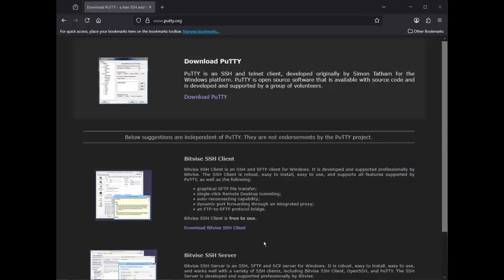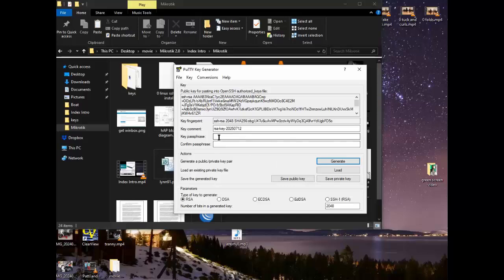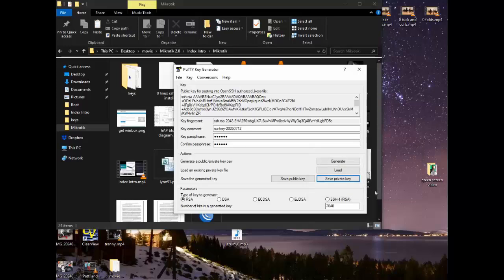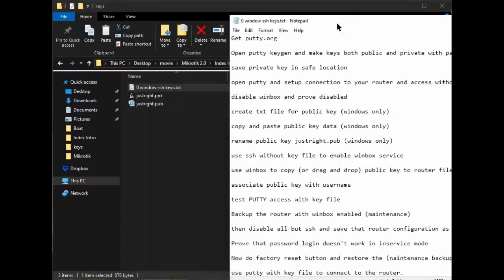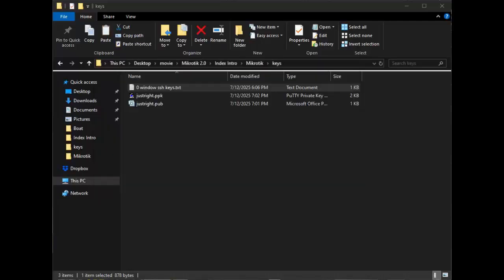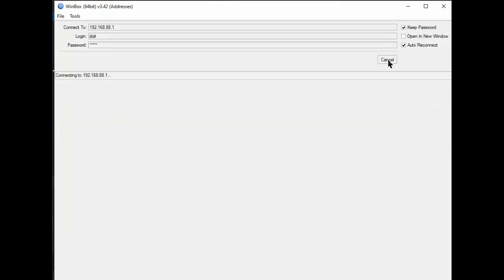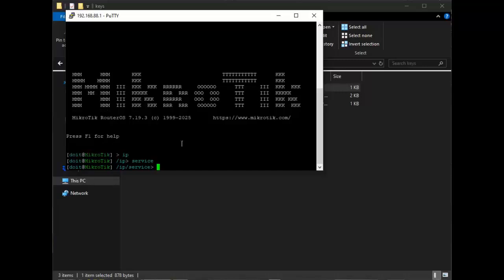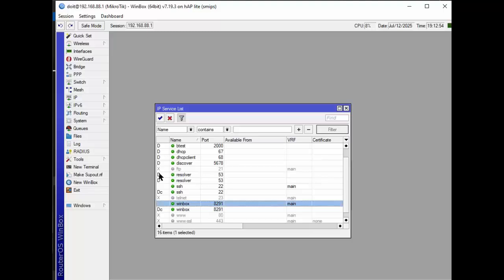v7 Putty, ssh no key with password part 1 #4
Part one gets you used to putty ssh concepts without using encrypted key files. Part two will add encrypted key files.

Router switch reset: to factory default configuration:
1. remove gateway (bottom) cable from eth1 (jack nearest to power connector)
2. hold reset switch and plug router power back in, hold until bottom LED starts to flash
3. Log in and say OK to the factory default configuration
4. make sure the firewall is present.

Activate Winbox using putty: (YouTube wont permit angled brackets here so I use /)
1. username@[Routername]  / "ip" without the quotes
2. username@[Routername]  ip / "service" without the quotes
3. username@[Routername]  ip service / "set winbox disabled=no" without the quotes

Get Putty Part1 @00:11
Create Putty keys Part1 @00:52
Use Putty with no key Part1 @03:07
Fix Putty Keys Part2 @00:26
Install Putty Keys Part2 @03:45